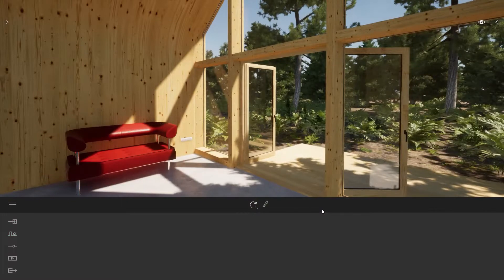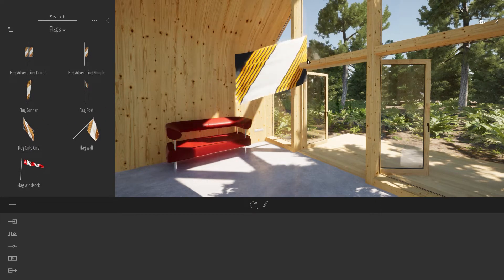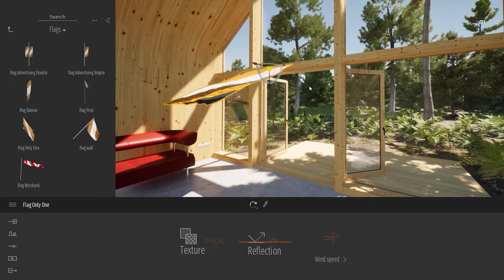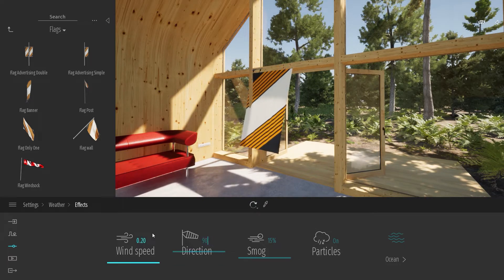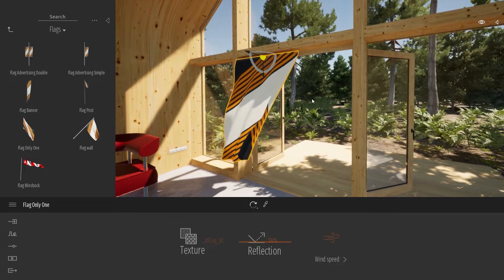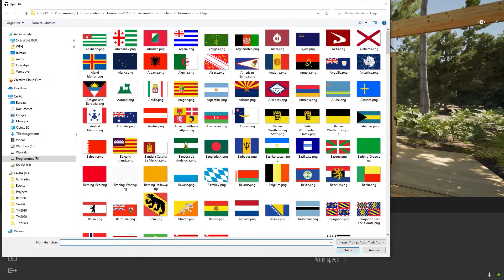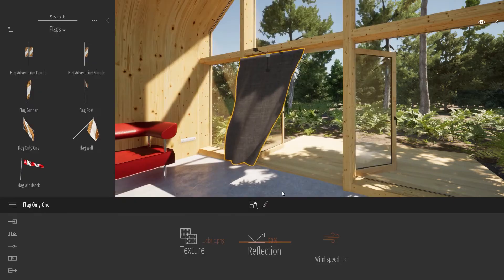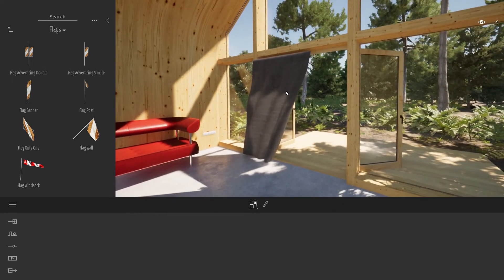애니메이션이 적용된 커튼 제작 | 팁 & 트릭 | 트윈모션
트윈모션 기본 라이브러리에서 불러온 오브젝트를 활용하여 애니메이션이 적용된 커튼을 제작하는 방법을 알아보세요.